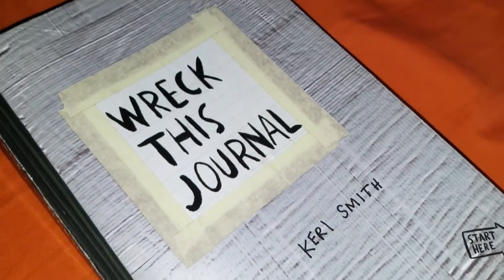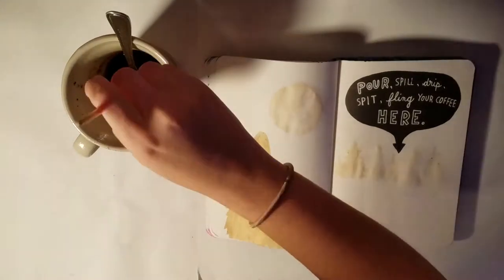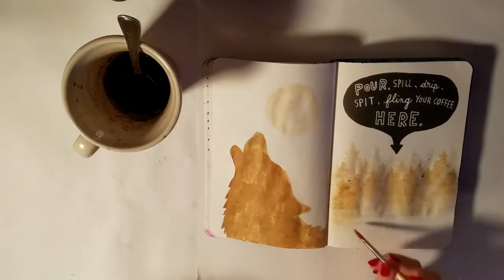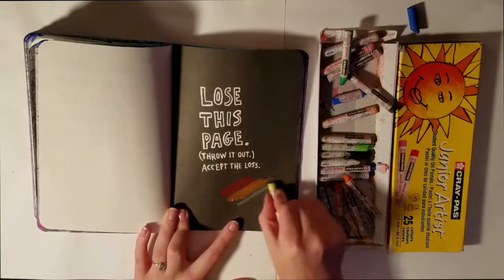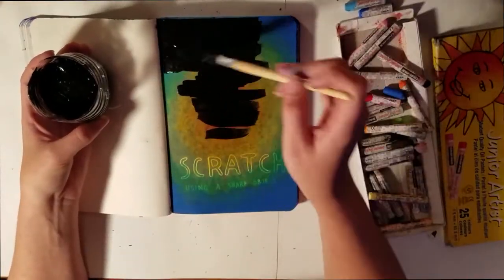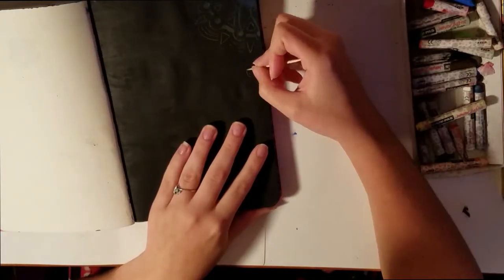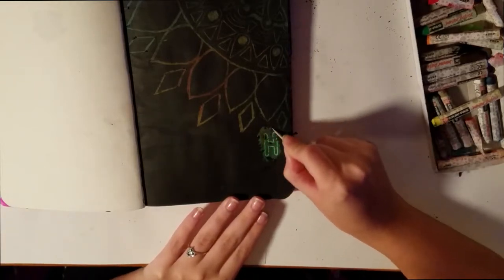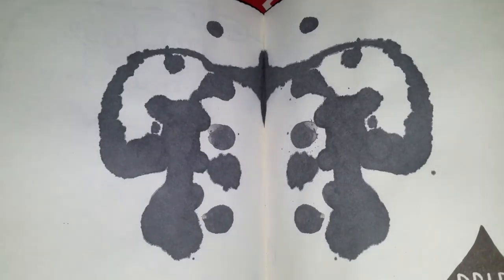Wreck This Journal #4: Coffee Painting and DIY Scratch Art! [CC]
Hello everyone! Welcome to my 4th Wreck This Journal Video! Today we do some coffee painting, diy scratch art, and an ink blot! These are honestly some of my favorite videos to make, and I’m glad that other people seem to be enjoying them as well.

Hello 👋 You can find me on...

Like my bracelets?
📚Scribd📚
Get 2 FREE months of audiobook/ebook streaming from Scribd! If you use my link, I also get a month free!
📱Pela 📱
Want a compostable phone case? Check out Pela! Get $10 off your first phone case with my link! If you use my link I also get $10 off my next order.